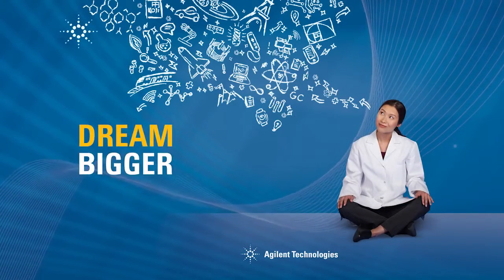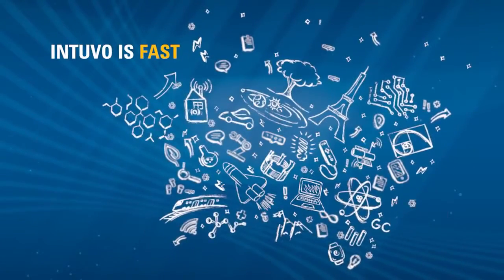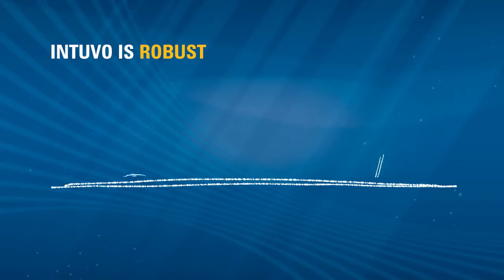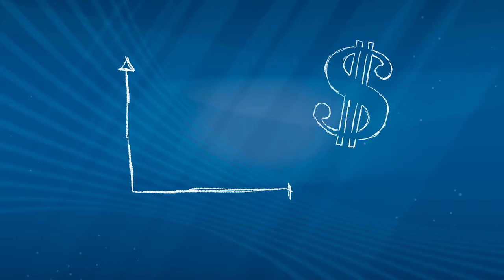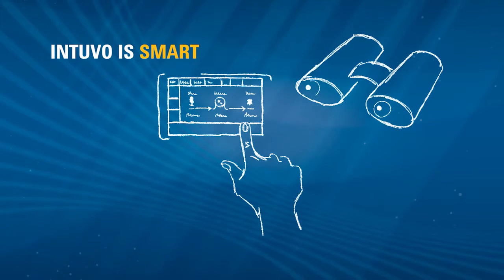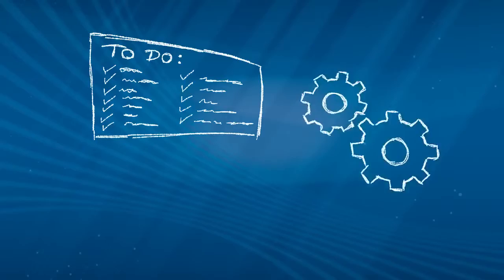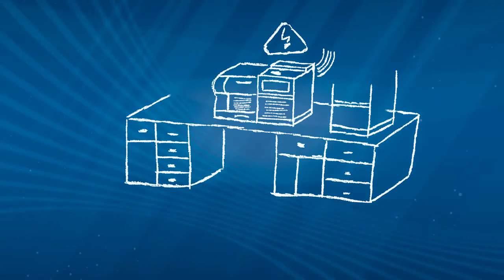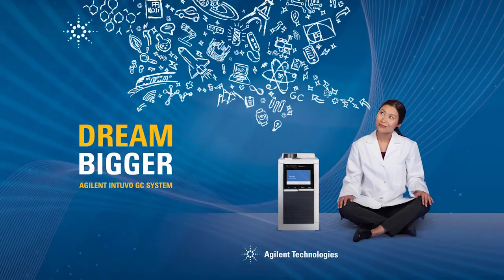Cromatografía de Gases. Sistemas GC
Para más información sobre Cromatografía de Gases o el sistema Agilent Intuvo 9000 GC visite nuestra web

Amplia selección de sistemas de Cromatografía de Gases y espectroscopia de masas, columnas, soporte y suministros para mantener su negocio funcionando adecuadamente.

Tanto si lo que busca es hardware fiable, software para investigación compleja, sistemas simples y robustos para un entorno de producción rutinaria o soluciones en tiempo real, con Agilent le ofrecemos una amplia gama de GC y GC/MS, para hacer frente a sus retos analíticos empresariales.

La Cromatografía de Gases es la técnica cromatográfica de separación en la que la muestra se volatiliza e inyecta en la cabeza de una columna cromatográfica.

A diferencia de otros tipos de cromatografía, la fase móvil no interactúa con las moléculas del analito; su función es transportar el analito a través de la columna.

La Cromatografía de Gases es quizás la técnica más utilizada, ya que ninguna técnica analítica puede ofrecer su capacidad de separación o su sensibilidad a la hora de analizar compuestos volátiles.

El sistema GC Agilent 9000 Intuvo actualiza la forma en que los usuarios utilizan la cromatografía gaseosa, con nuevos caminos disponibles para obtener una mayor productividad.

Este sistema de Agilent Techologies de Cromatografía de Gases introduce las tecnologías necesarias para eliminar las limitaciones existentes, pudiendo operar de una manera más simple, reducir los costos de operación y aumentar el tiempo de funcionamiento.